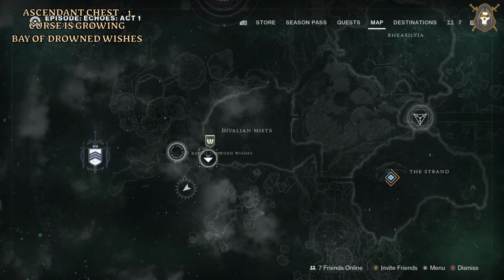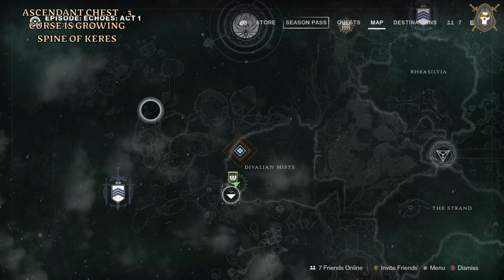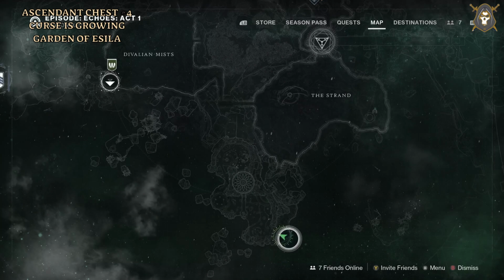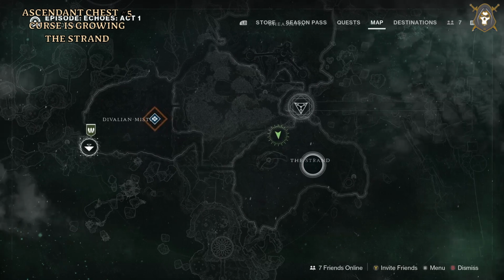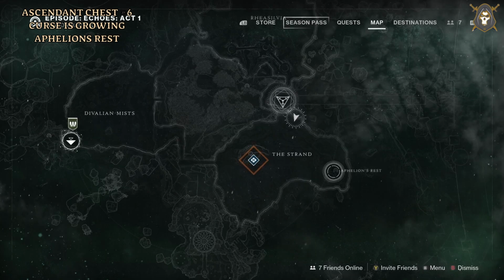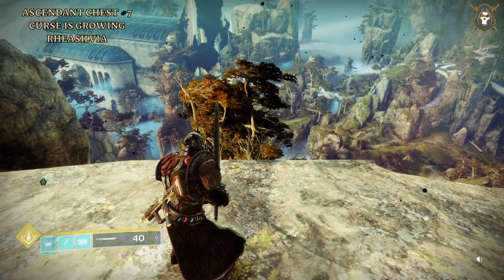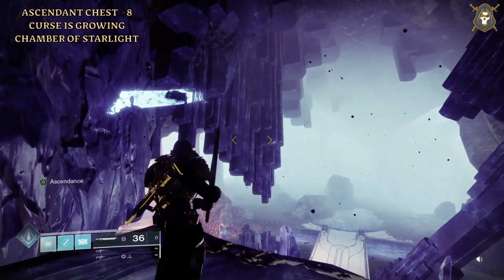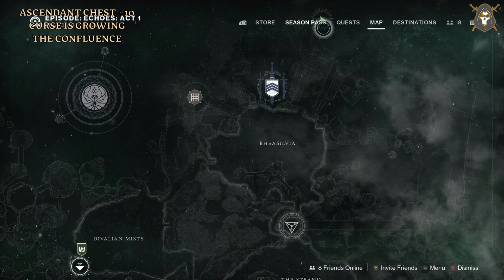Dreaming City Ascendant Chests in Destiny 2 Curse Medium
Destiny 2 Help Guide Video
Timestamps:
0:00 Intro
0:12  Ascendant Chest 1
0:55  Ascendant Chest 2
2:39  Ascendant Chest 3
3:38  Ascendant Chest 4
5:02  Ascendant Chest 5
6:42  Ascendant Chest 6
7:11  Ascendant Chest 7
8:34  Ascendant Chest 8
10:08 Ascendant Chest 9
11:23 Ascendant Chest 10
12:32 End